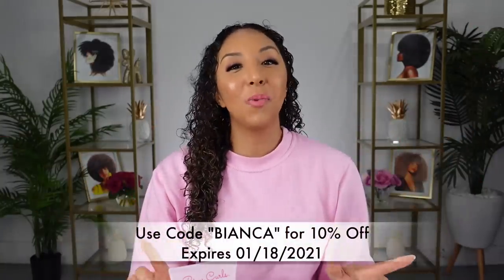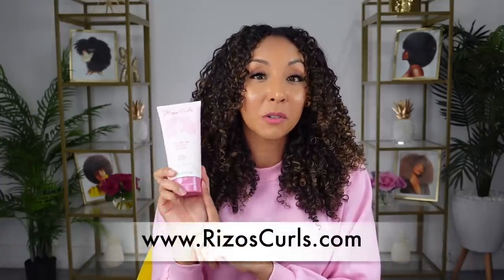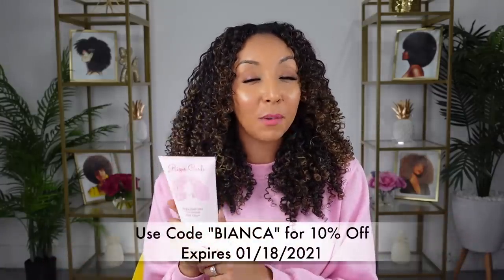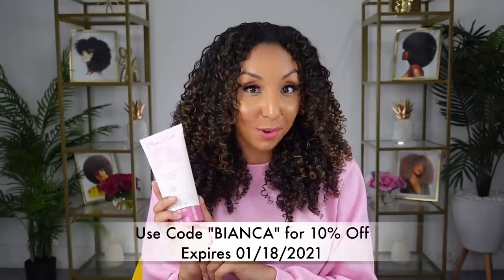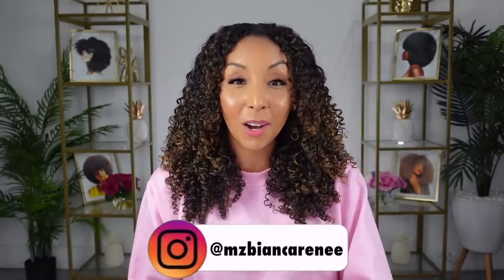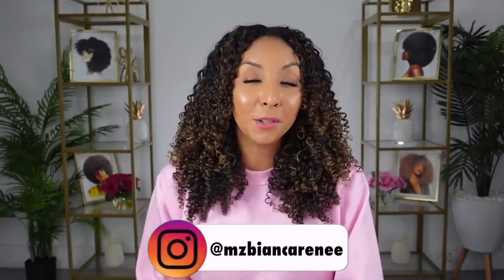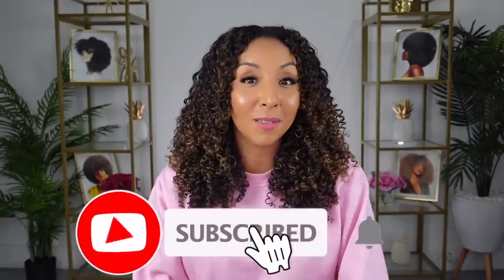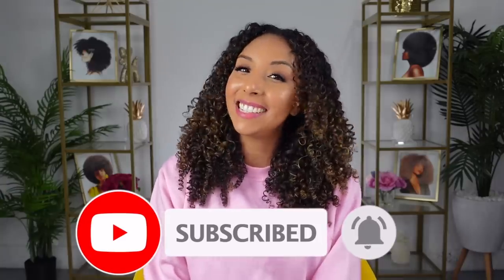NEW Rizos Curls Gel!! | BiancaReneeToday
The moment us Rizos Curls fans have been waiting for, THE GEL HAS ARRIVED! This is the brand new Rizos Curls Light Hold Gel, let's see how it works.